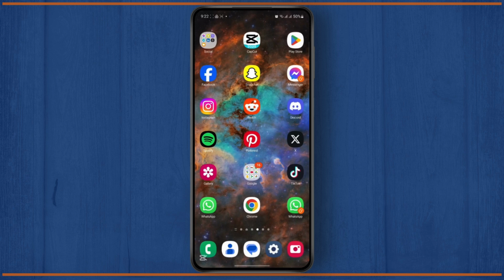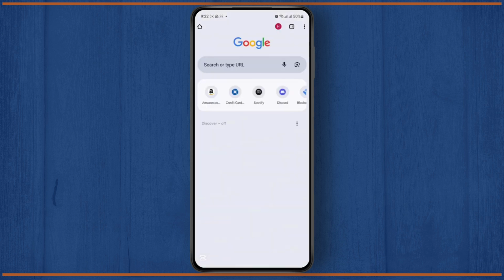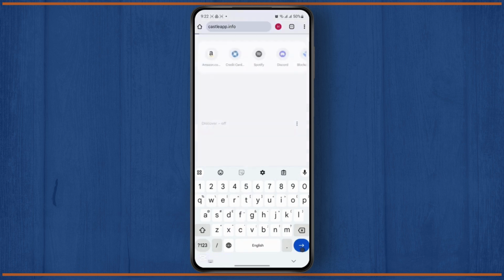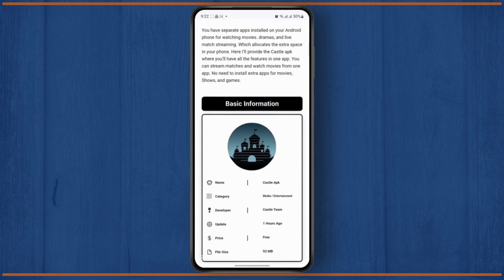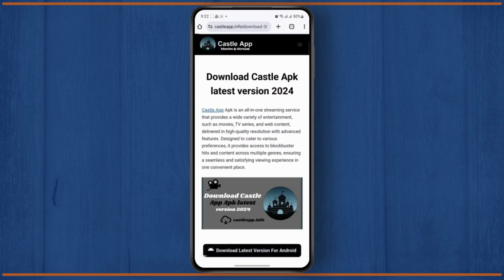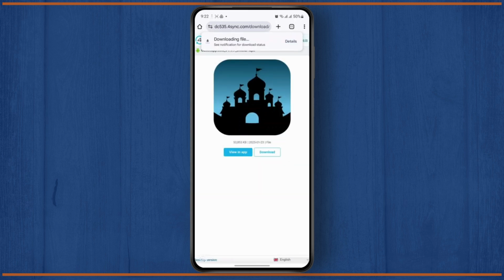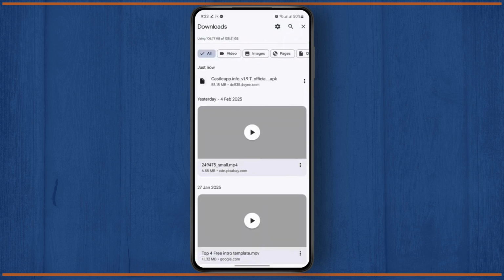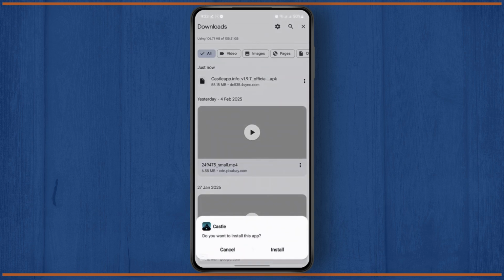How to Download Castle App on Android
Learn how to easily download the Castle App on your Android device in this step-by-step tutorial. Whether you're new to the app or just need help with installation, we've got you covered!

In this video, you'll discover how to download and install the Castle App on Android. You’ll also get tips on how to navigate the app and start using its features right away.

Timestamps:
0:00 Introduction
0:20 Step 1: Finding the Castle App
0:45 Step 2: Installing the Castle App on Android